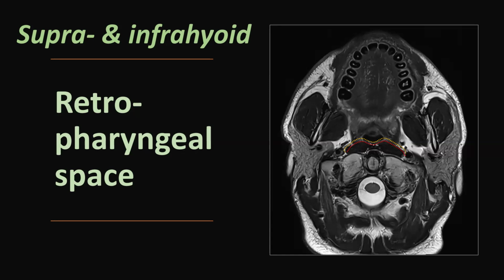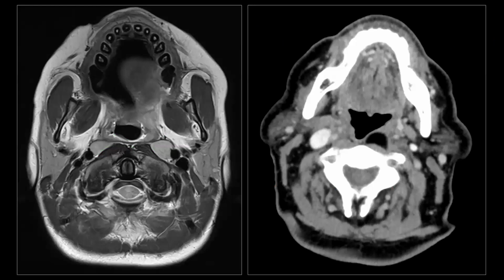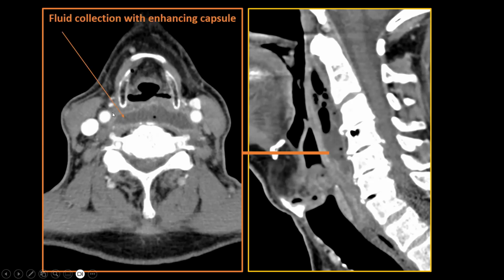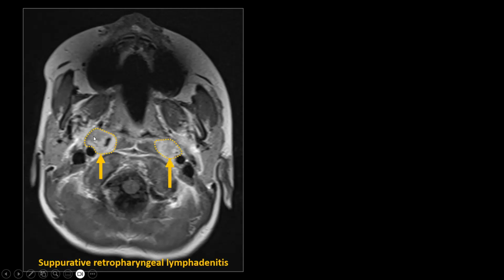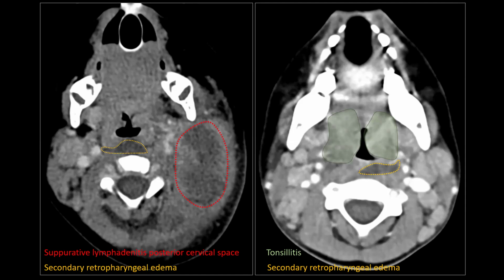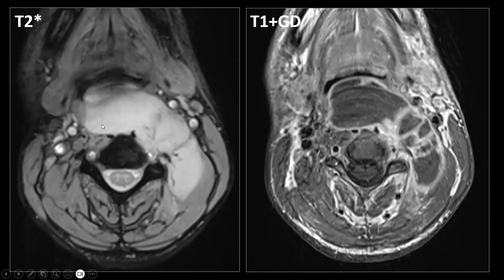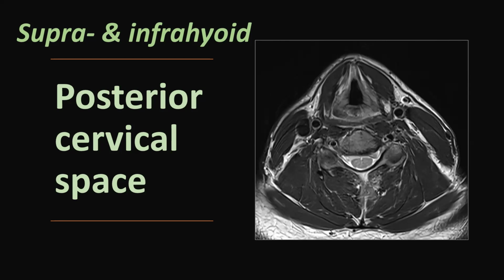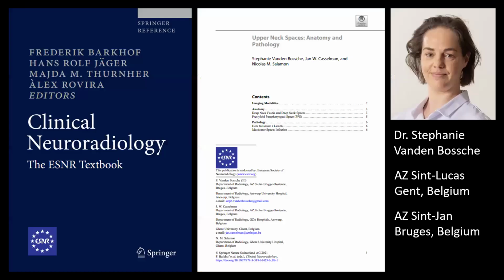Imaging Anatomy of Neck Spaces (part 3)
This third video of our series on imaging anatomy of the neck spaces is about the retropharyngeal and perivertebral spaces. These crucial areas can often be overlooked, but understanding their imaging characteristics is essential for diagnosing a variety of conditions, from infections to tumors. In this video, we’ll break down the anatomy, typical imaging appearances, and key clinical implications of these spaces.

Make sure to check out the previous videos in the series to get the full picture of the neck's complex anatomy.

0:00 - Anatomy of the Retropharyngeal space
5:17 - Pathology of the Retropharyngeal space
6:27 - Retropharyngeal abscess
10:00 - Suppurative retropharyngeal lymphadenitis
12:21 - Retropharyngeal edema

14:28 - Anatomy of the perivertebral space
15:24 - Pathology of the perivertebral space
16:38 - Spondylodiscitis
19:18 - Bony metastases
19:58 - Schwannoma

21:22 - Posterior cervical space
22:46 - Anterior cervical space

23:05 - Key Messages